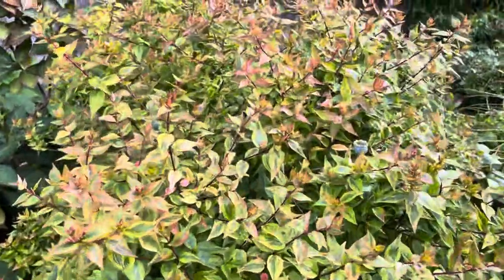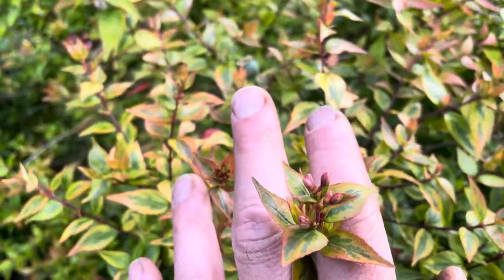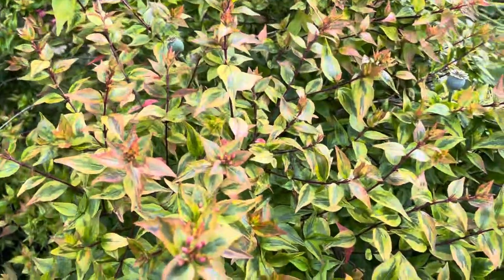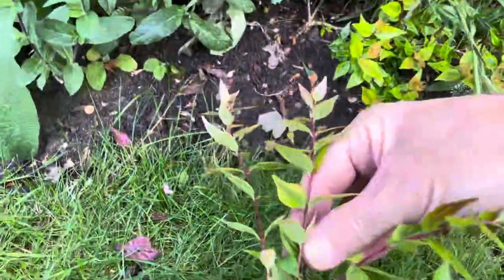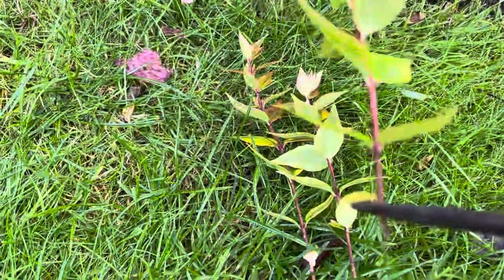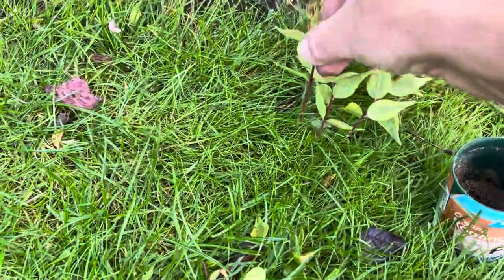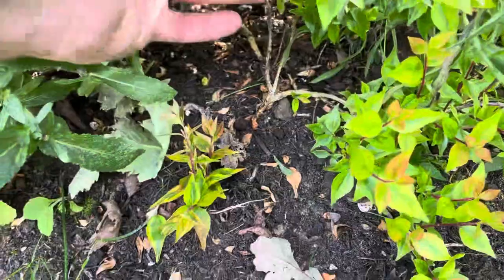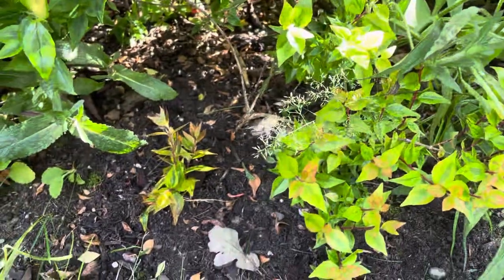How To Propagate Abelia Kaleidoscope, Taking Abelia Kaleidoscope Cuttings, Plant Propagation